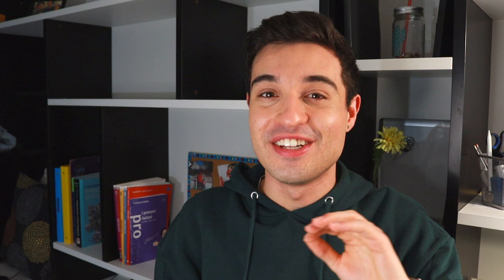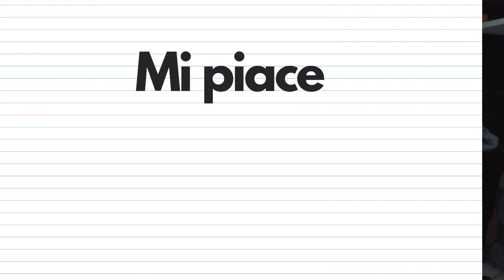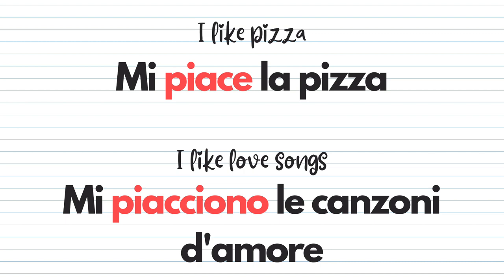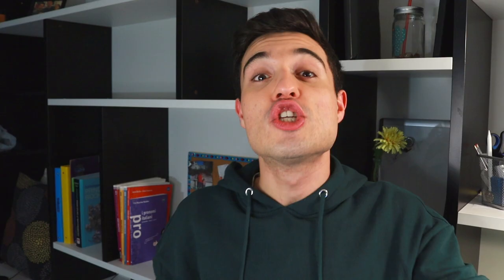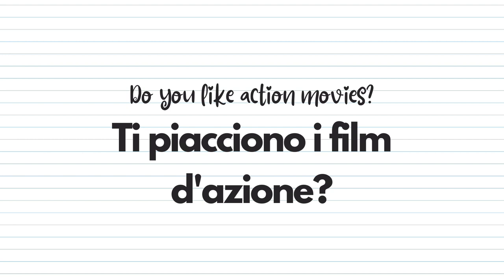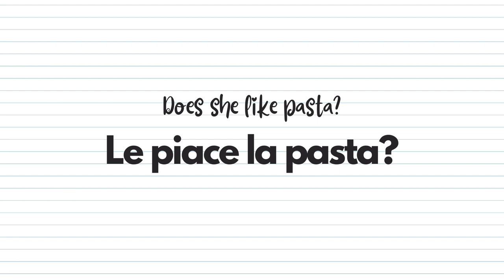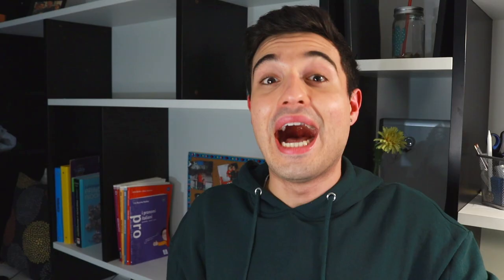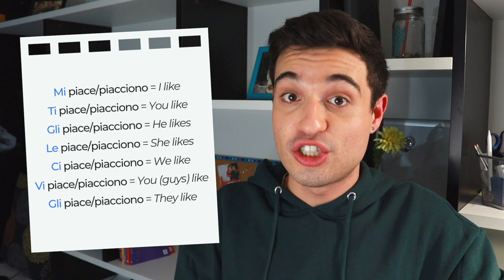How to use PIACERE in Italian: say "I like" in Italian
Do you know how to use PIACERE in Italian? In today’s video I will teach you how to say "I like" in Italian! We will go over the grammar rules, the logic of this verb and some useful sentences. I will also teach you how to say that someone else likes something, touching briefly on indirect object pronouns! I hope you enjoy the video!